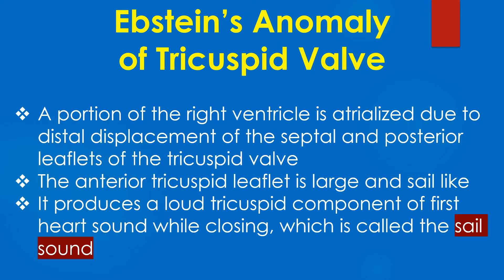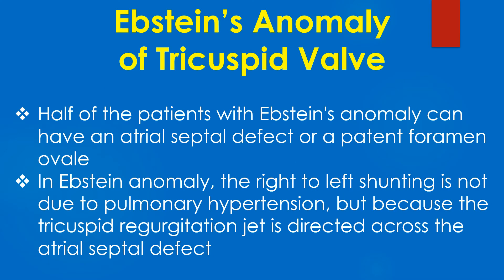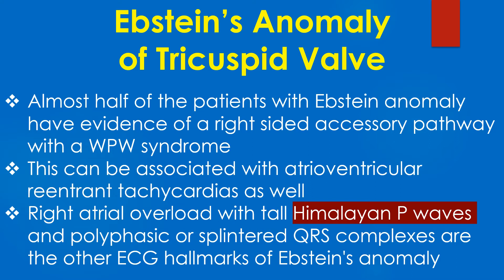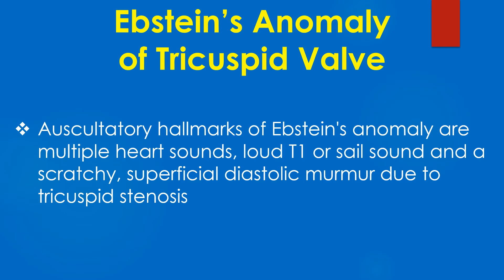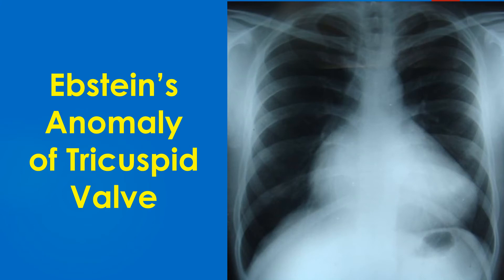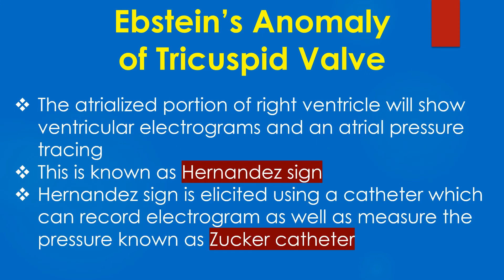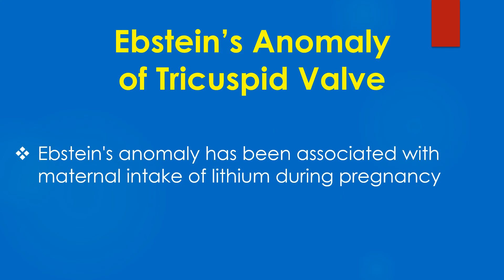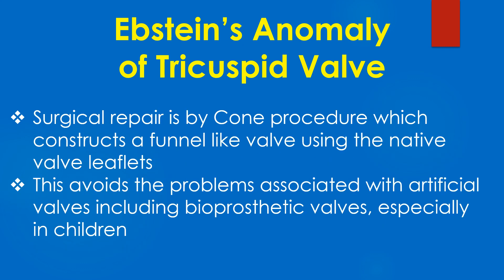Ebstein's Anomaly of Tricuspid Valve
Ebstein anomaly is one of the cyanotic congenital heart diseases in which natural survival to adulthood is not uncommon. Echo picture demonstrates the gross distal displacement of the septal tricuspid leaflet and the atrialized portion of right ventricle, marked as ARV.
A portion of the right ventricle is atrialized due to distal displacement of the septal and posterior leaflets of the tricuspid valve. The anterior tricuspid leaflet is large and sail like. It produces a loud tricuspid component of first heart sound while closing, which is called the sail sound.